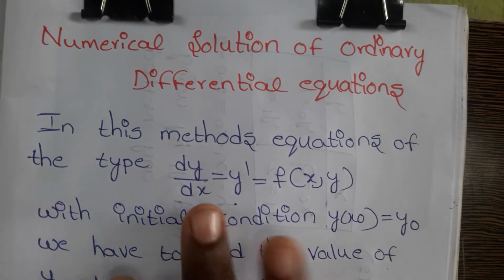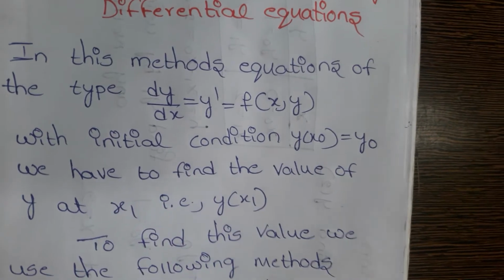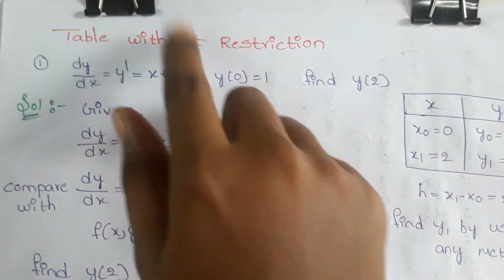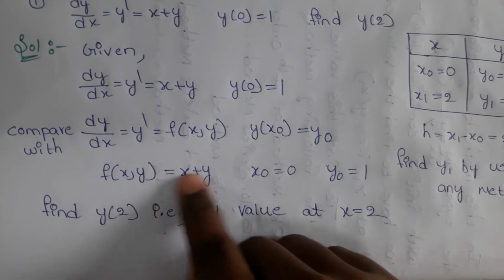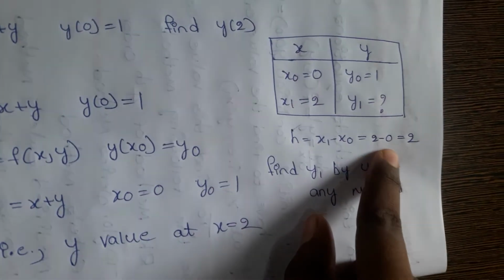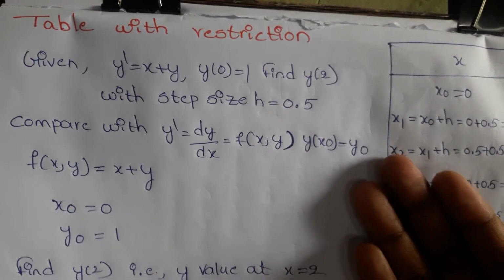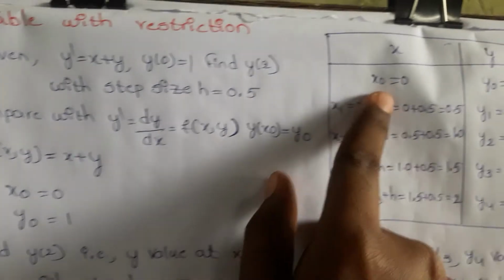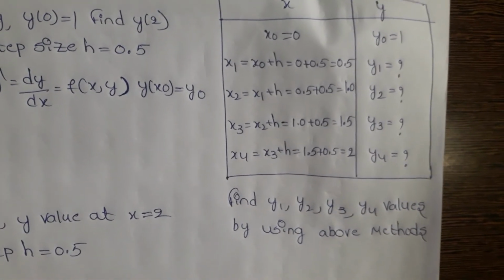numerical solutions for ordinary differential equations